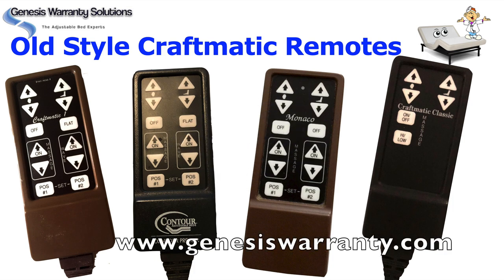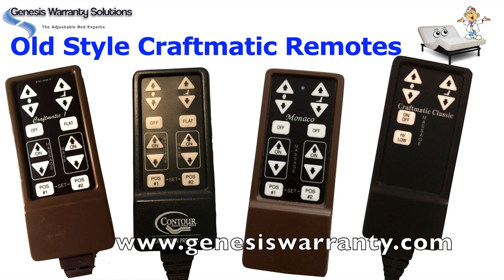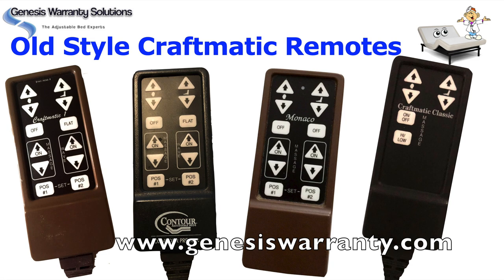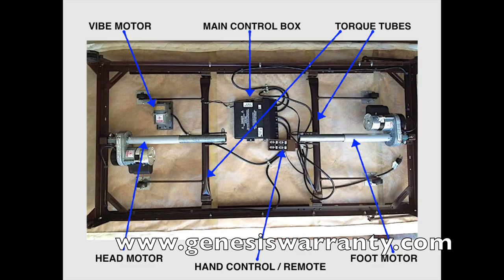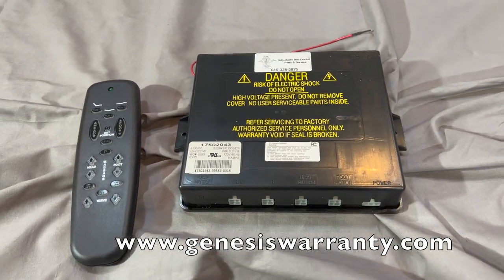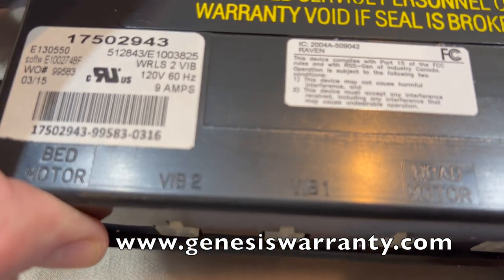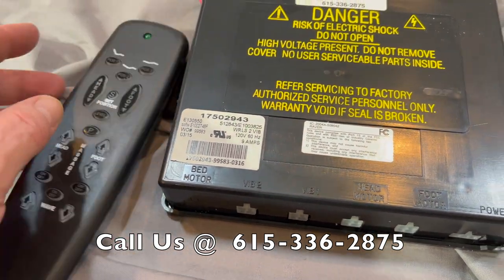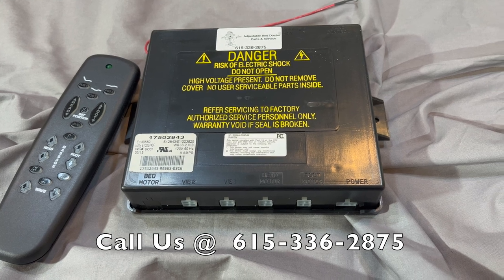Craftmatic Bed Parts & Craftmatic Bed Remote.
This video shows how to upgrade your old Craftmatic Adjustable Bed with newer and more modern technology.  The video talks about replacement of the old Craftmatic Monaco Remote FCC ID: KSMBR20077T,  Craftmatic 1 Remote FCCID: KSMBR20808T,  Adjust-A- Magic Replacement Remote, Contour Premier,  FCCID: KSMBR20808T,  Serta Perfect Position II Remote Replacement. Craftmatic Replacement Remote FCC ID: KSMBR20543T